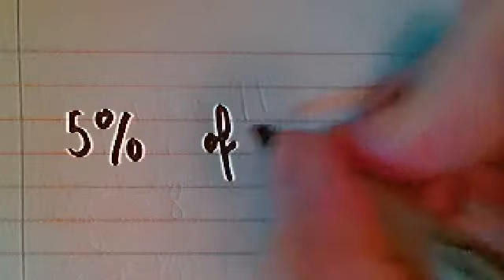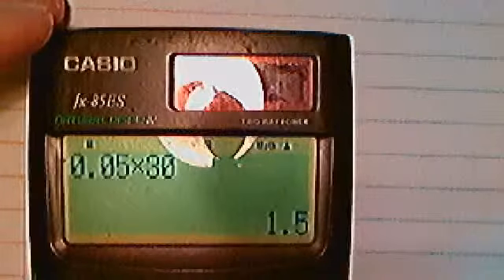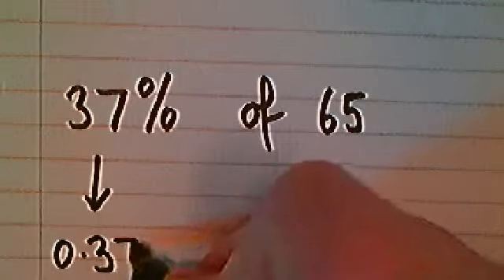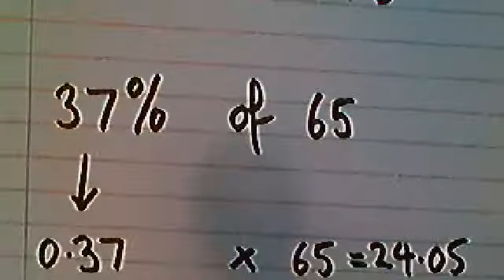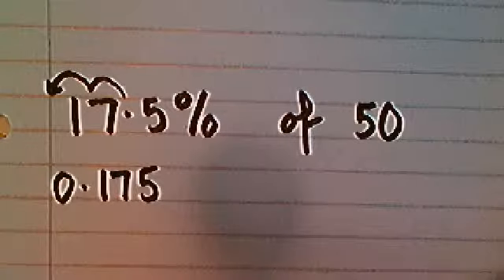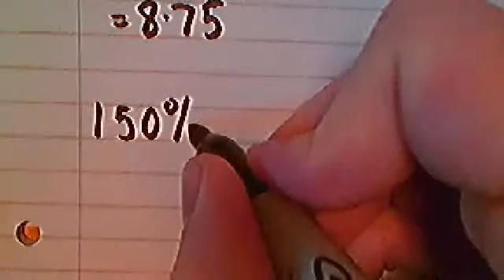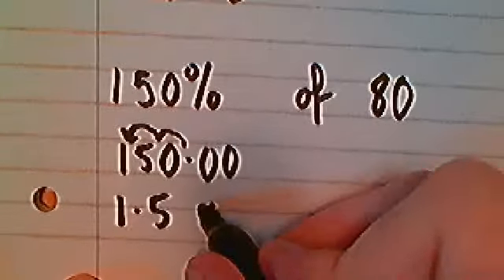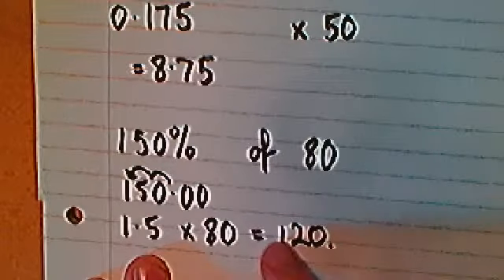Finding the percentage of an amount (Calculator)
A brief lesson on finding the percentage of an amount quickly using a calculator.